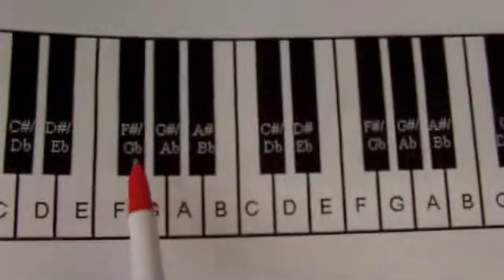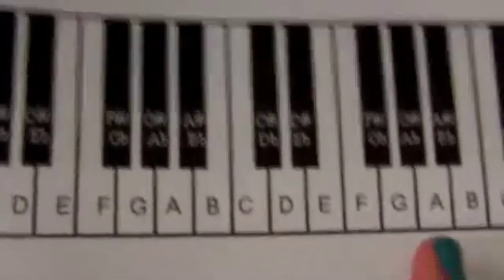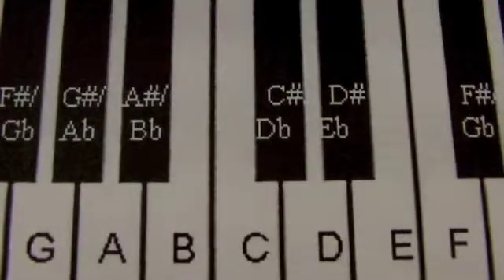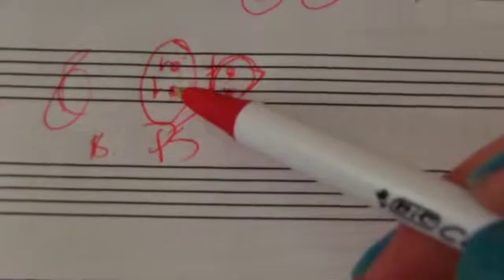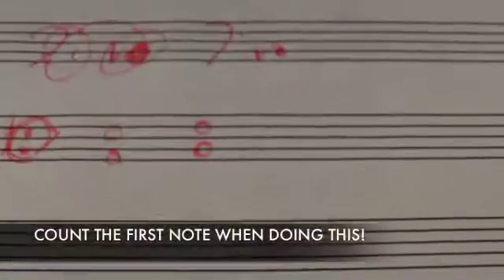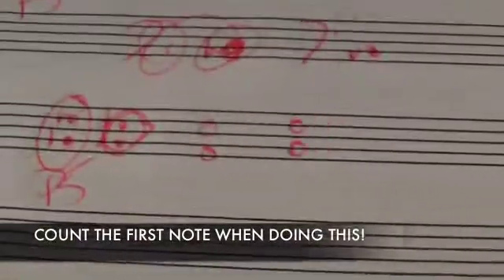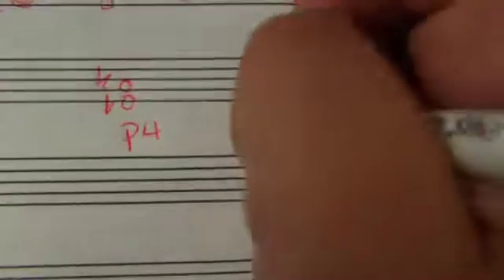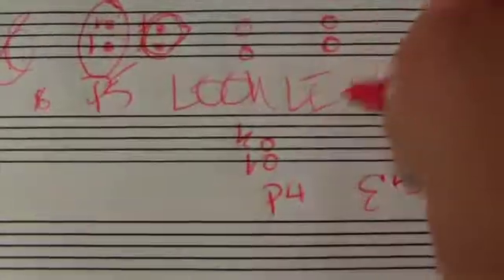MUSIC THEORY !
Music Theory Lesson